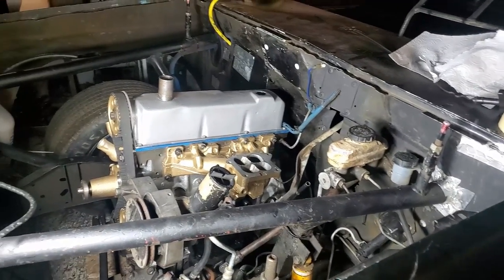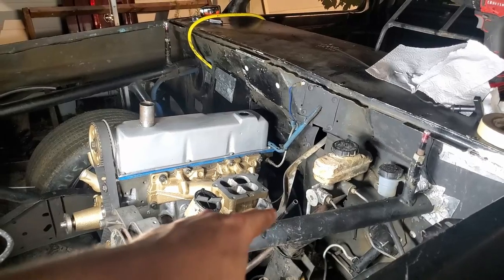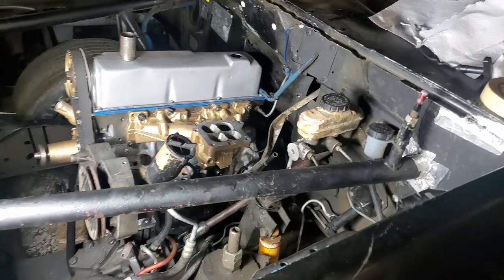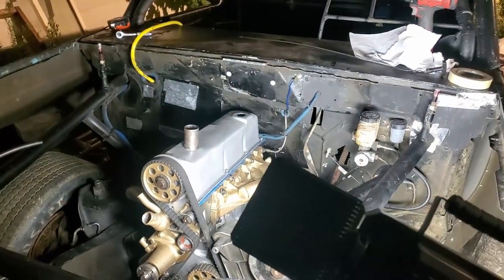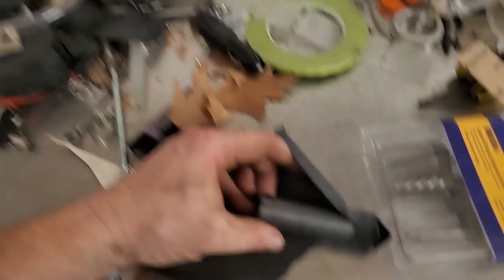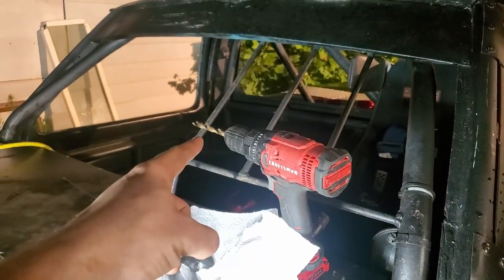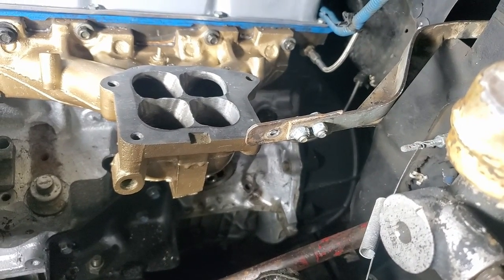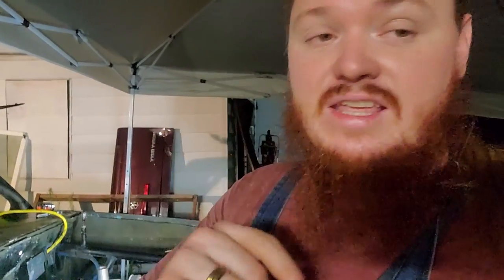Broken Dip Stick - Fix and Repair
OH NOO    -     MY DIPSTICK   -     ITS BROKEN

Yep, it happened, I got the new engine tucked down into our race truck, and as I we buttoning some things up and getting ready to fill the fluids, It REALLY happened. I snapped the dipstick tube.

SHTTTT

 -  -  -  -  So here's a list of tools to grab, what I used  -  -  -  - @amazon
Air Pen
Titanium drill bits
Disk Magnets
Craftsman Brushless Drill
Painters Tape

So here's the ACTION
As soon as it snapped I went into panic research mode. We've all been there, the OH SHIT moment where we pull out our phone and instantly hope someone out there has the answers to the world.
Well, Google failed me today.

I found videos that said you just grab it and twist it a bit, I seen videos that said bend it over and then grab the end with pliers and pry up, I seen vides saying you send a tap down it, then put a bolt in it, and then you can pry the bolt.
SO
I went to work trying a couple of these, such as the grab it with pliers idea, but guess what. IT DIDN'T WORK
On one video it talked about how some dipsticks have rubber O rings and that they can deteriorate and the tube will rust to the block, HMM, so I went and grabbed the small torch and some WD-40 soaking the area, then heating it, soaking it again hoping the heat would either cause expansion, burn away some crud, melt an O ring if there is one, or cause the WD40 to draw down inside.
NOPE
Nothing
I tried to dig through my tap and dye set to see if I had a PERFECT side, see the issue is you need to be able to dig deep enough into the tubing, but NOT into the engine block, but still deep enough for a bolt to bite the threads. NOT going to happen guys.
Every bolt I had was just barely too small, or so bit it would cut through the walls of the tube.

So I tossed my phone to the side and decided to use my own brain.
I mean, I LITERALLY have a college degree in classic auto restoration, like concourse, museum, and showroom piece cars.
SO USE MY OWN BRAIN

I first grabbed the air hose and an air pen or pocket gun that unscrews. This would allow me to keep constant flow into the oil passages of the block. I then taped off any other holes, packed a rubber glove in the hole to help seal everything off, turned up the air and taped the air pen into the hole. At this point the oil passages became pressurized and air began shooting out of the broken dip stick tube.
I mean, I could feel the air flow while standing next to the engine bay. So I knew we had good flow.
The next thing I did was grab my drill, and a few drill bits. I wanted a bit that was the same size as the tube itself or VERY close to allow mild rock, and a drill bit that was just a bit smaller. I would first drill with the smaller bit to help keep everything centered, then go back with the larger bit.
BUT
I was really worried about these metal shavings.

I grabbed some flat magnets out of the race trailer. Now these magnets were original purchased in a large pack to hold up bug netting both at the man door and the rear door of the race trailer when we want to keep out bugs. I bought a BUNCH and have started using them for different mechanic projects.
WORTH IT
buy a pack of these
they are sooooo handy for everything. Say your unbolting something in a tight area and you're worried about dropping a bolt, toss a magnet down in the gap and if you drop that bolt it will suck to the side. Magnets attached to a steel block will cause the block to become magnetized, so bolts won't even fall out. Want to make a quick and easy fender cover, grab any soft material and use these magnets to hold em up. Going to a car show and want to display your banner or signs, these can hold ANYTHING to your car.
So I stuck magnets all around the hole against the block to suck any flying shavings to the side. This would keep me from getting shavings in other holes like the oil filter hole or the intake, and keep me from covering the ground in metal shavings that would most DEFINITELY stick into my hands, arms, and face later on.
It happens.

With a TON of struggling trying other options early on, once I set all this up it went like a breeze. I soaked the broken chunk in WD40 just incase it decided to break free, and I SLOWLY started drilling.
Don't push, just go slow.
The smaller the shavings the more likely they are to blow out of the hole, Big heavy shavings could resist this, TAKE NO CHANCES.
Once I got about half way into the hole, the bottom section broke free. I originally didn't see it, I pulled the drill out to do a gently cleaned everything, I turned around to see the entire bottom chunk stuck the the magnet.

SUCCESS

After gently brushing any shavings away, I test fit the new tube and sent oil down the hole, which was drained and cleaned.